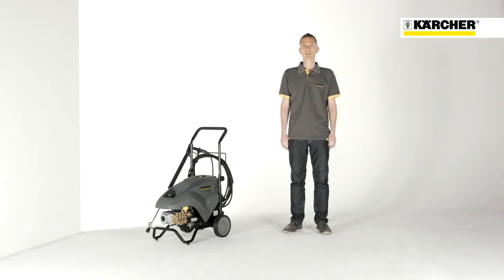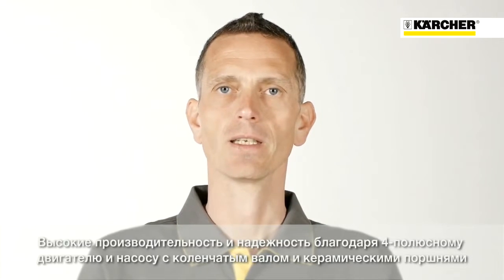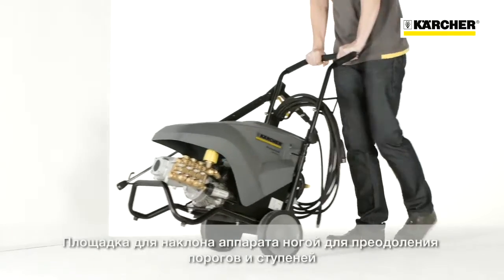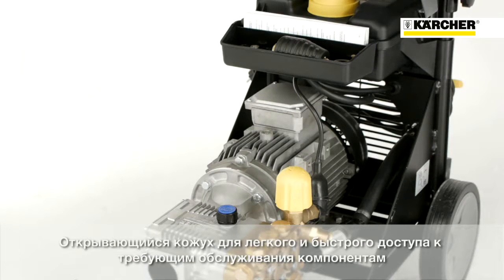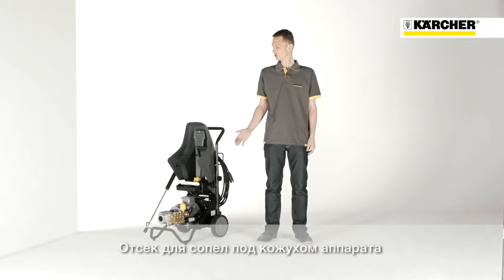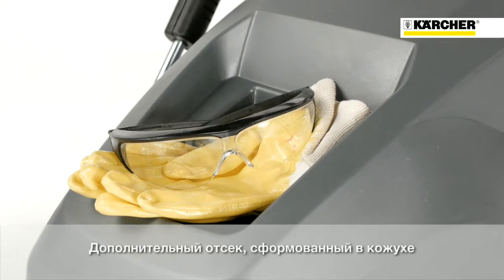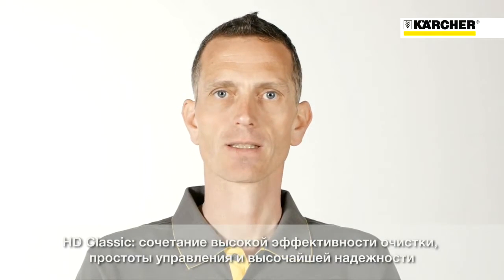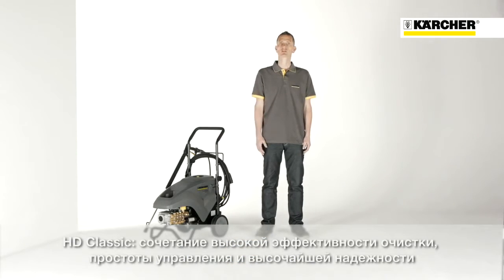Аппарат высокого давления Karcher HD 6 15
HD 6/15  – профессиональный автономный аппарат высокого давления без подогрева воды предназначен для использования в местах с затрудненным доступом к электричеству, например, на удаленных стройплощадках, на сельскохозяйственных и лесозаготовительных предприятиях, на турбазах, в кемпингах и т.д. В рабочем режиме средний расход топлива составляет 0,91 л/ч, а объем топливного бака - 3,6 л.